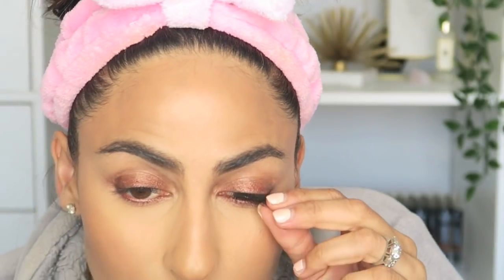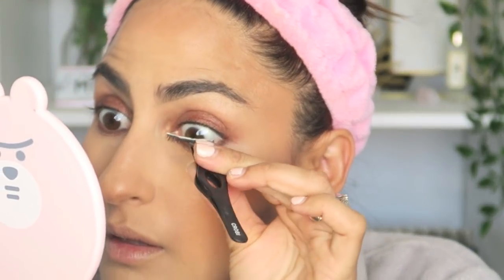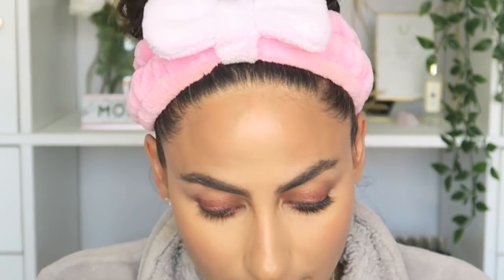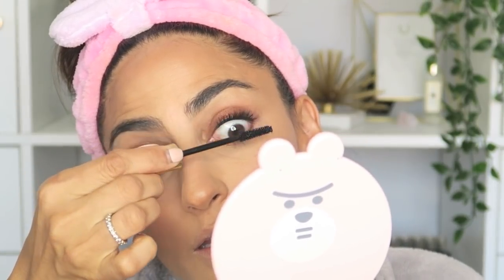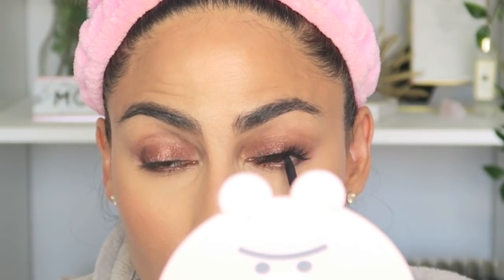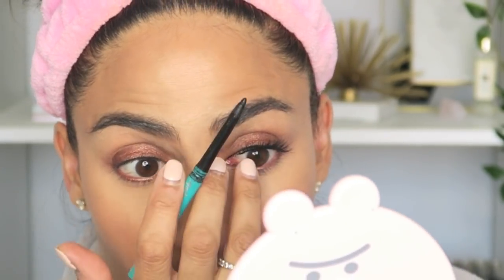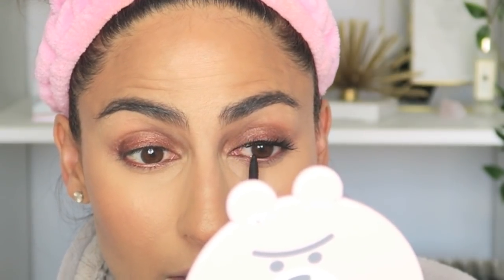APPLYING FALSIES UNDER YOUR LASH LINE || GAME CHANGING HACK?!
I have been living under a rock! I'm testing out a lash hack that has completely changed how I apply falsies..and it's easier than it looks!

Wander Beauty mascara in Mile High Club: